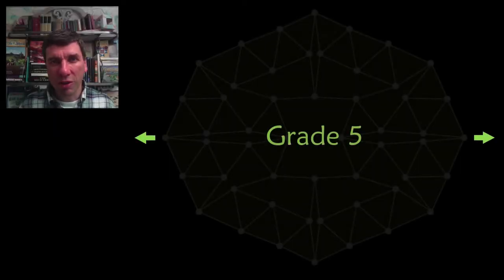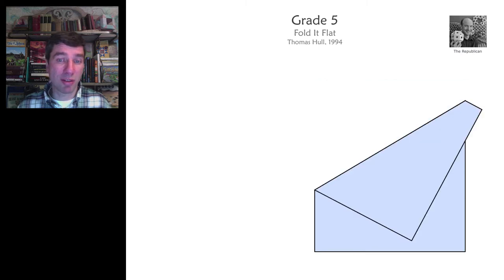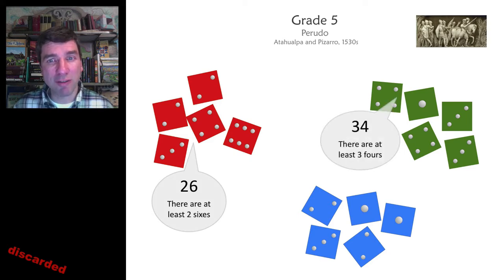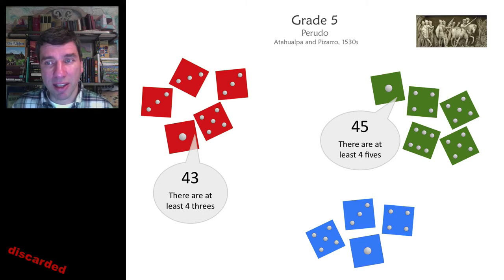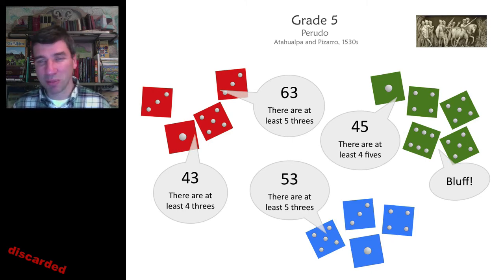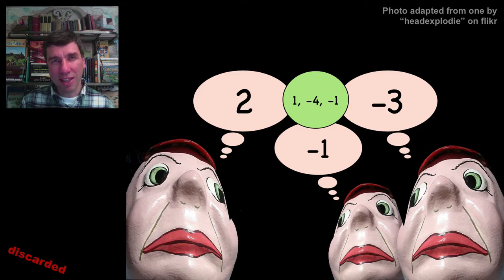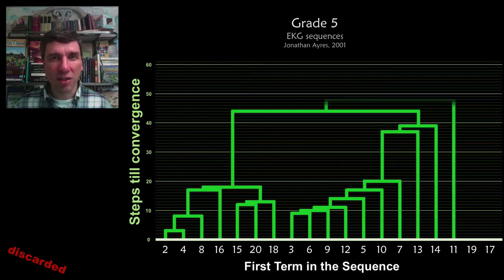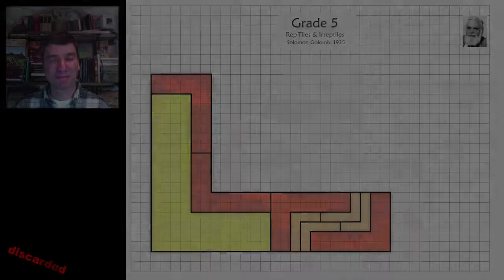Unsolved K-12: Grade 5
The grade 5 unsolved problem is from the world of origami.  How it looks in the classroom still has to be developed.